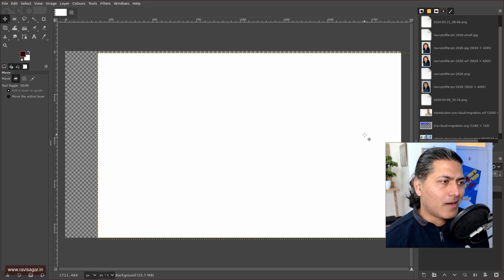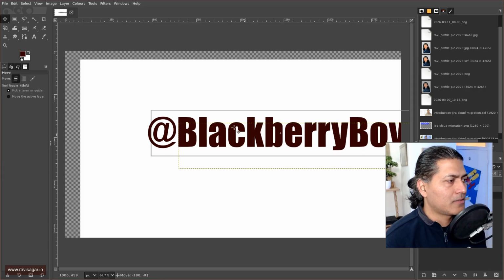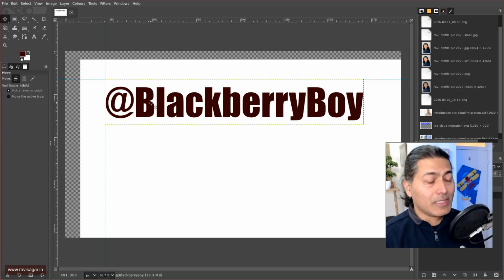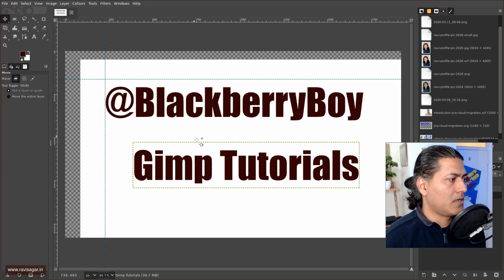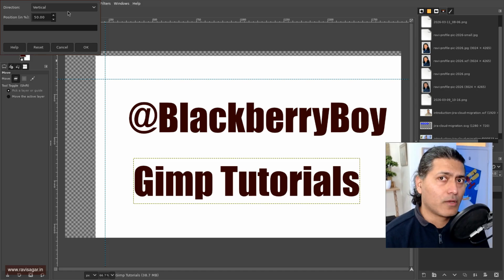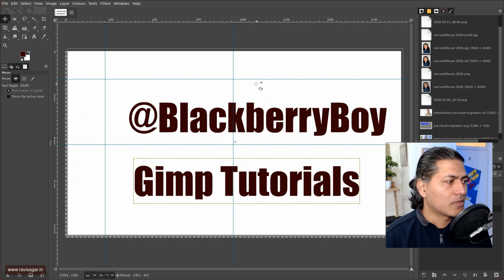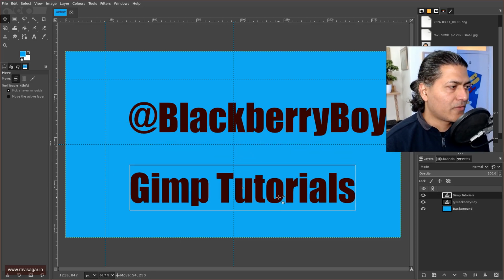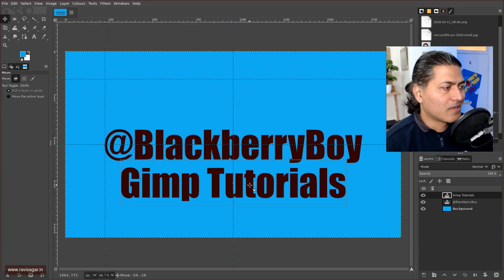GIMP - Centre align text on screen using guides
Let me share how you can easily centre align a text or an image in the centre of the page using guides.